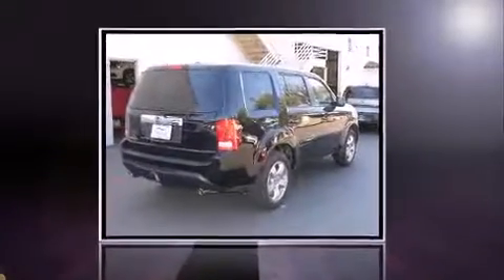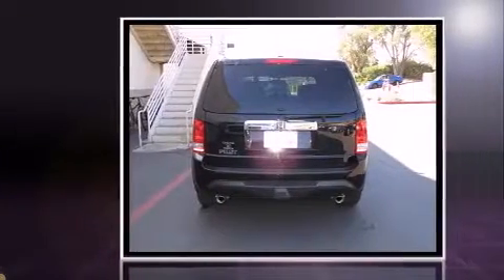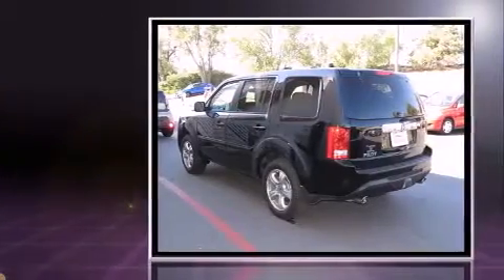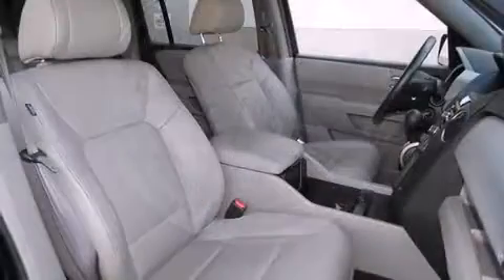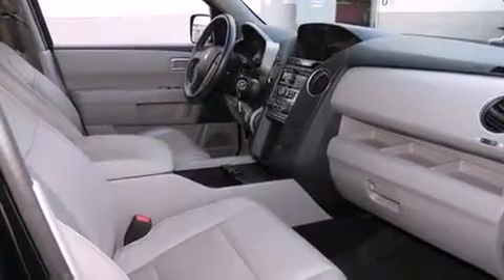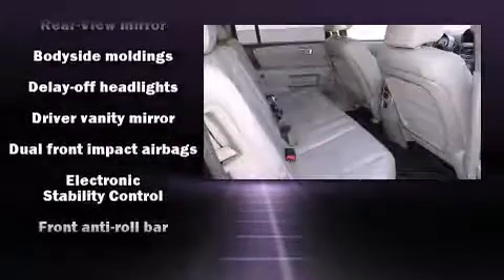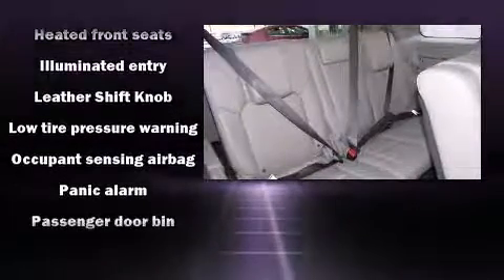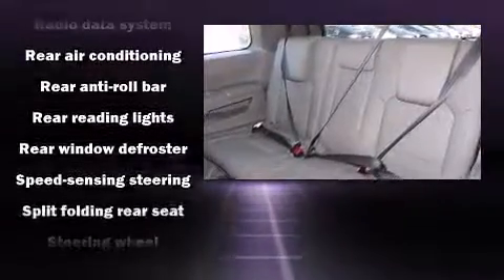2013 Honda Pilot EX-L FWD in San Juan Capistrano, CA 92675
Take command of the road in the 2013 Honda Pilot. A 3.5 liter V-6 engine pairs with a sophisticated 5 speed automatic transmission, providing a smooth and predictable driving experience. A wealth of standard features means that you no longer have to sacrifice. Like heated seats, a built-in garage door transmitter, a trip computer, an automatic dimming rear-view mirror, a power liftgate, remote keyless entry, a trailer hitch, and power front seats. Features such as automatic climate control and leather upholstery prove that economical transportation does not need to be sparsely equipped. Third row seats expand the maximum passenger capacity to 8. For drivers who enjoy the natural environment, a power moon roof allows an infusion of fresh air. You and your passengers will enjoy the stereo system, which includes a CD player with MP3 capability, steering wheel mounted audio controls, and 7 speakers, providing excellent sound throughout the cabin. Safety equipment has been integrated throughout, including: head curtain airbags, front SIDE impact airbags, traction control, brake assist, anti-whiplash front head restraints, a security system, and 4 wheel disc brakes with ABS. For added security, dynamic Stability Control supplements the drivetrain. It also arrives with a Carfax history report, indicating just one previous owner. Our aim is to provide our customers with the best prices and service at all times. Please don't hesitate to give us a call.